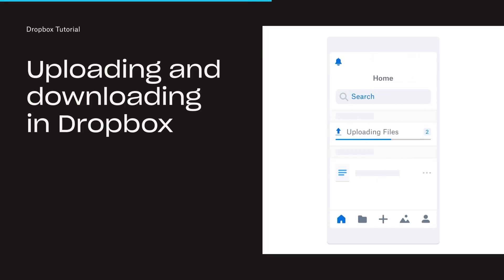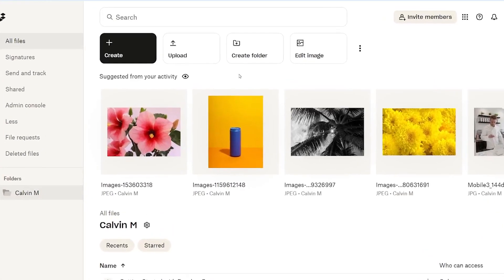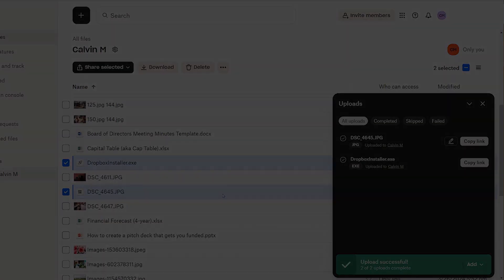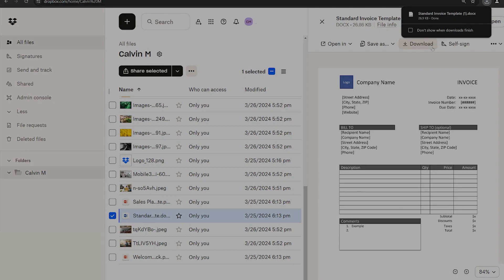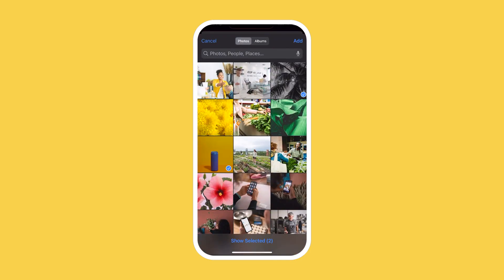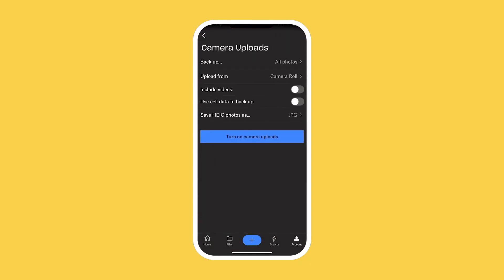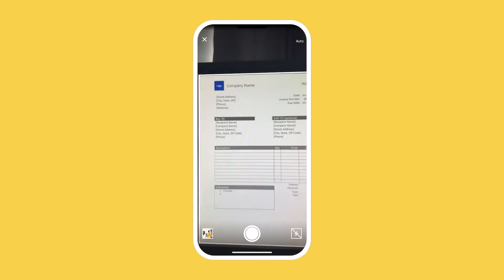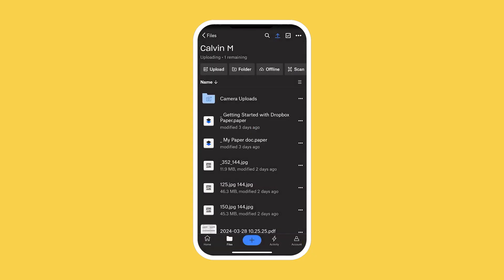How to upload and download in Dropbox | Dropbox Tutorials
Learn how to easily upload and download files in Dropbox - whether you’re on desktop, mobile, or using the Dropbox app.